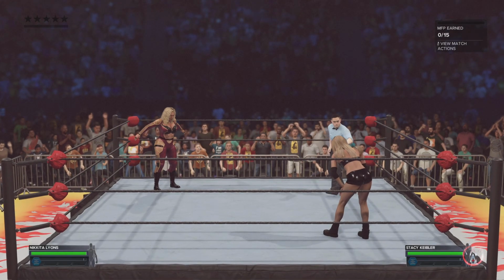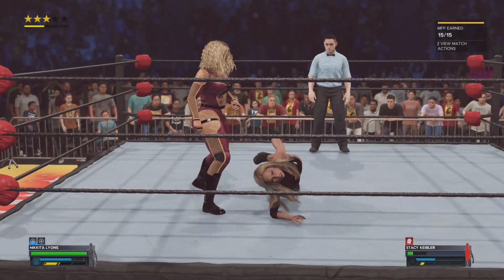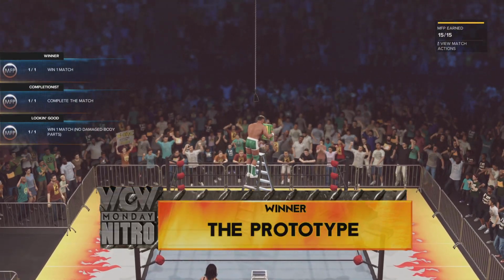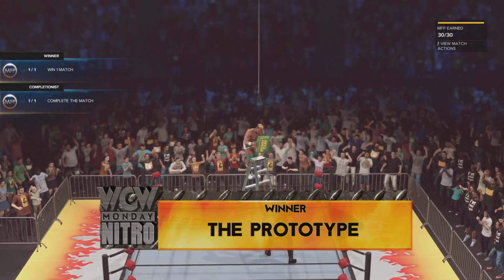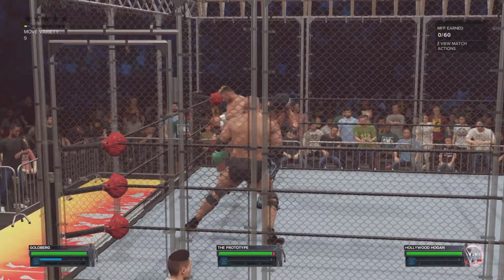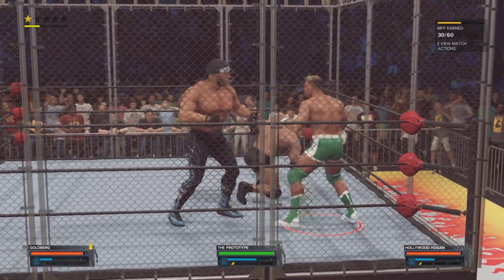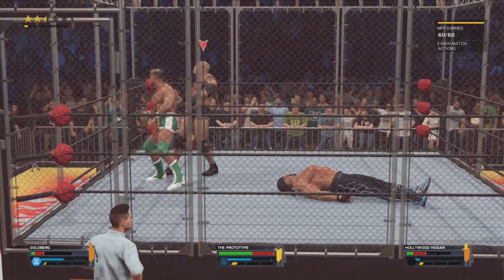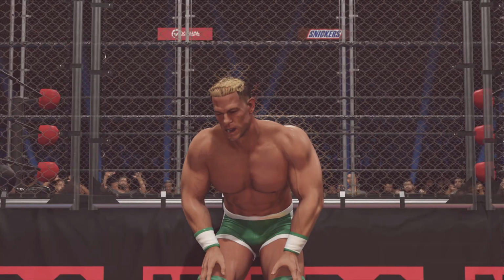WWE 2K23 MyFACTION Weekly Towers Week 5